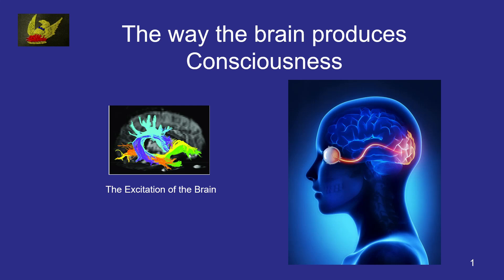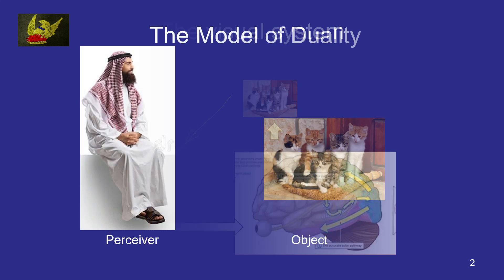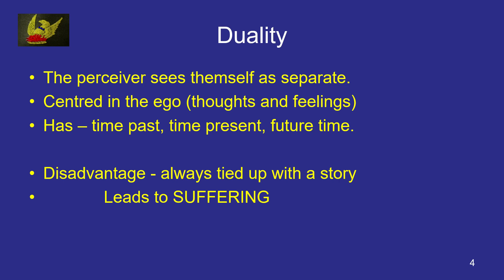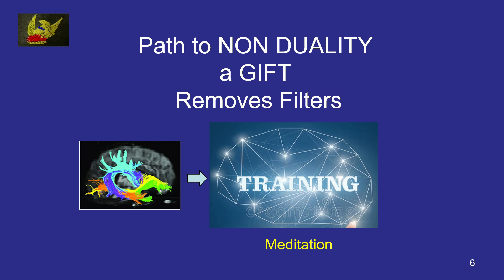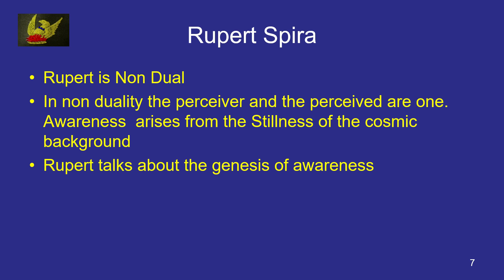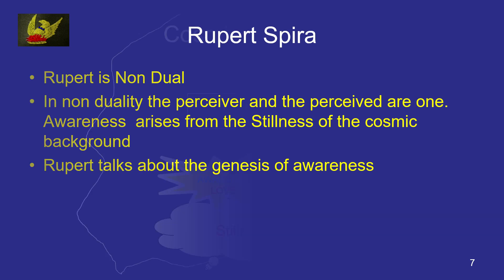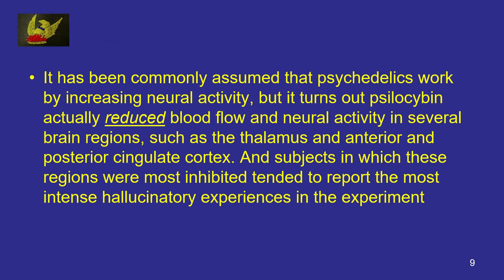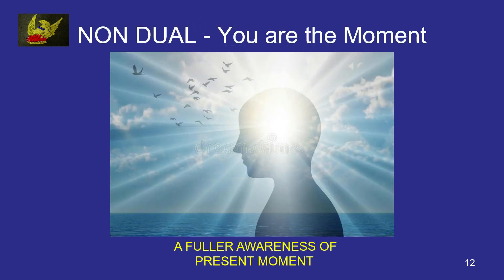How to be aware Part 2!!! Peter Fenwick.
part 3 coming soon next week.